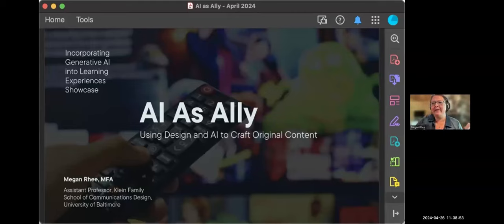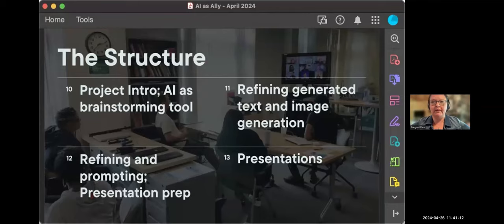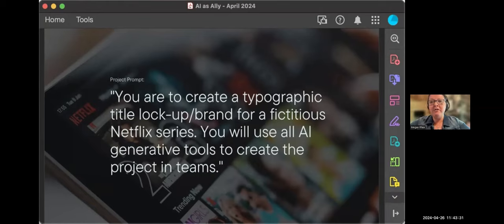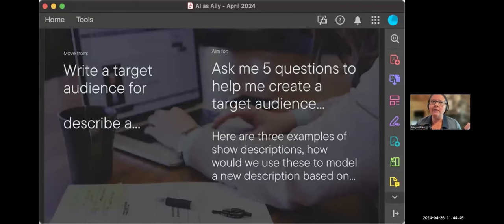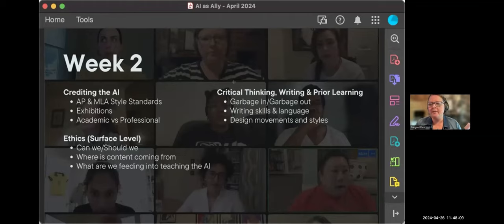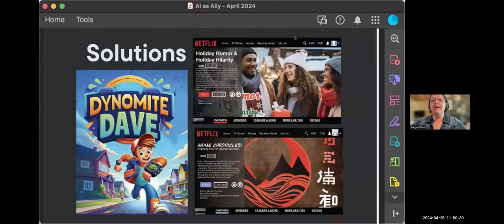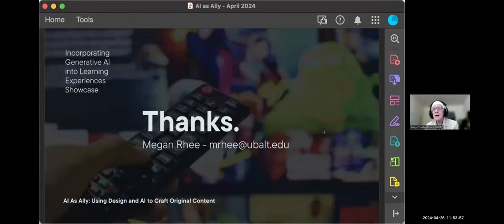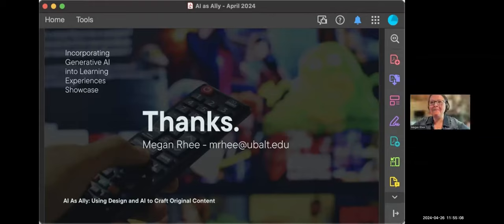AI As Ally: Using Design and AI to Craft Original Content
This session will highlight the incorporation of generative AI into a graduate-level Brand Development course. The aim was for graduate students in graphic design to view generative AI as a potential tool to aid in their work rather than something to be afraid might replace them and the field they are currently studying. The presenter will share how the use of AI as a tool introduced students to a new method of critical thinking and creative brainstorming that pushed their ideas in ways they had not previously explored through traditional exercises and methods.

Presenter: Megan Rhee, Assistant Professor, Klein Family School of Communications Design, University of Baltimore